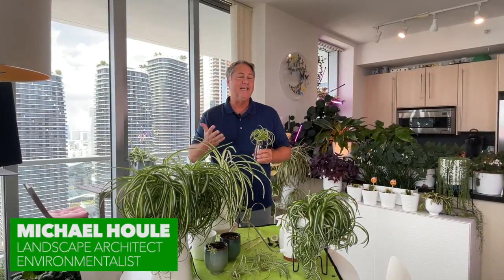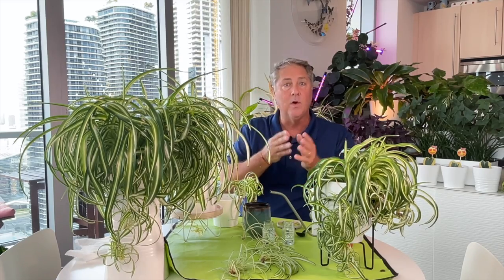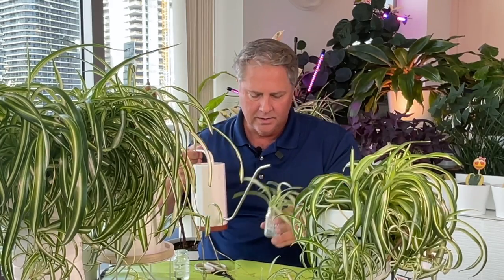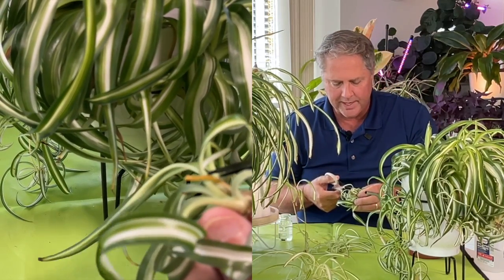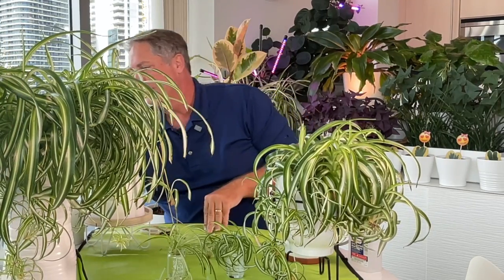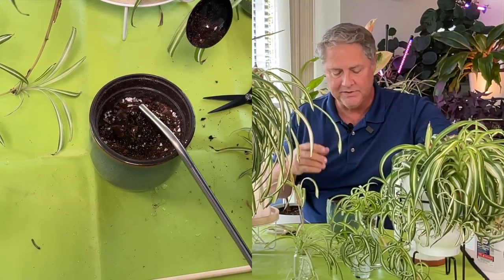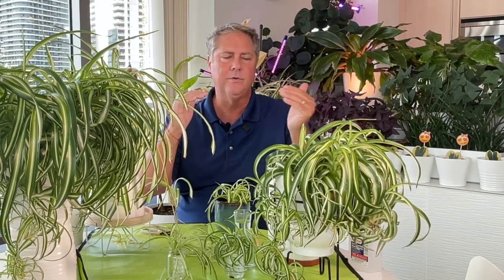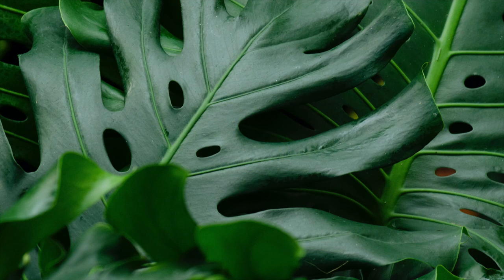SPIDER PLANT PROPAGATION WATER METHOD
Hi there!  Today's video is on how to propagate spider plants in water so you can enjoy them indoors as a house plant. The spider plant (chlorophytum comosum) makes for a wonderful, striking house plant (interior plant) and should be to considered for your house plant collection.  Additionally, this how-to video will dig in on where to cut the spider plantlet along the stem, how to prepare the spider plant for water and when to transfer the spider plant baby into potting soil.

The spider plant  makes for an amazing house plant! Super tough and easy to care for. Hope you enjoy.

DIGGING IN: Let’s Grow takes a wholistic approach to caring for house plants. Whether it be house plant selection, how to care for house plants like house plant watering needs, house plant fertilizing needs, how to control house plant pests, or the all important house plant lighting needs and all these topics too such as- best Plants for home and garden, best House plants, Houseplants in general, interior plant care, interior plants, how to care for house plants and how to grow best house plants. We also discuss landscaping, landscape design, garden and. gardening in SOUTH FLORIDA gardens! So look no further, we got you covered.

1) HOUSE PLANTS-   Guidance on how to grow house plants (Indoor Environment)
2) GARDENING ADVICE -   Professional tips on gardening  (Outdoor Environment)
3) LANDSCAPE DESIGN-   Learn how to design a garden like a Pro (Global Environment)
4) QUICK TIPS -     Quick fixes to common gardening/ houseplant issues.